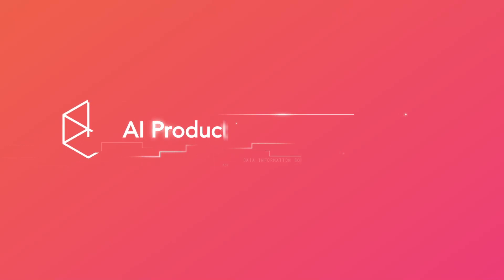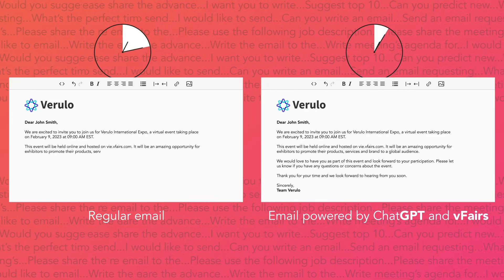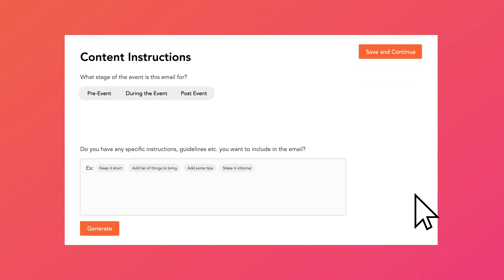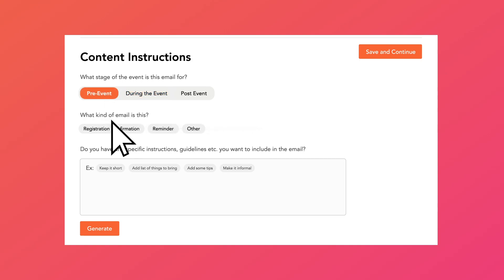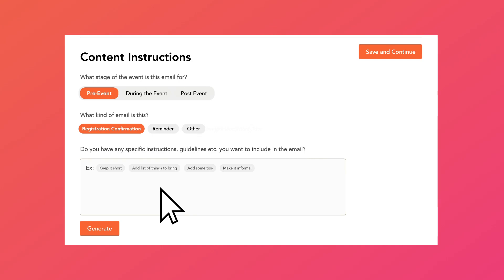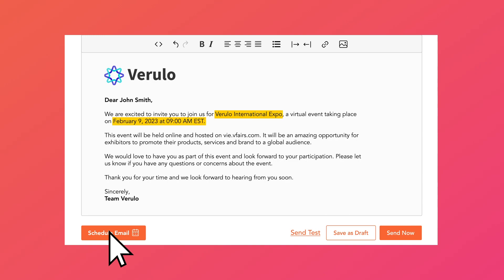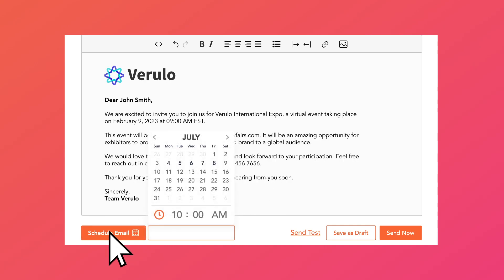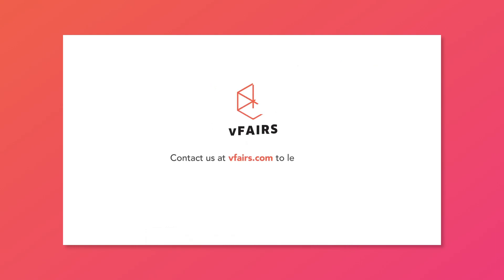ChatGPT x vFairs | Introducing AI-Powered Email Marketing Tools For Your Next Events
Revolutionize your event marketing strategy with vFairs' AI-powered email marketing tool, powered by ChatGPT and vFairs. Save time and increase engagement with personalized, compelling emails that resonate with your audience.

Get in touch with vFairs today to take your events to the next level